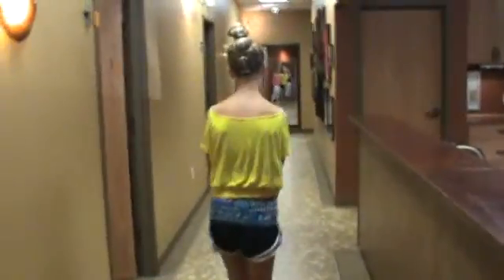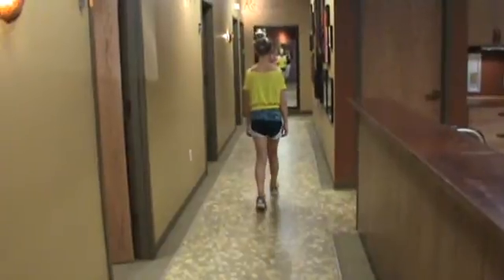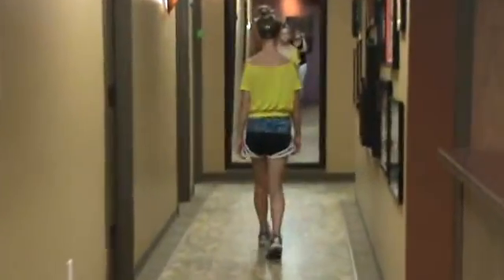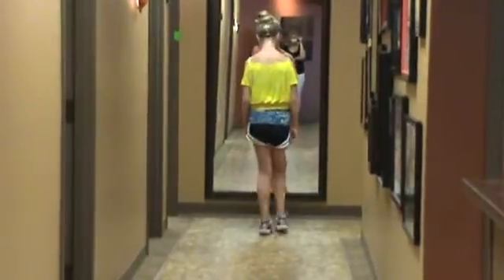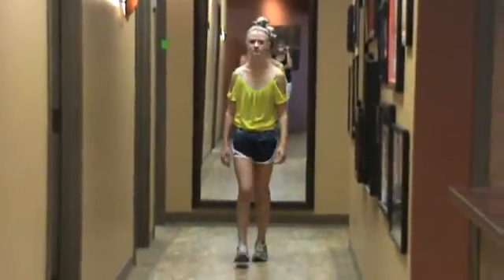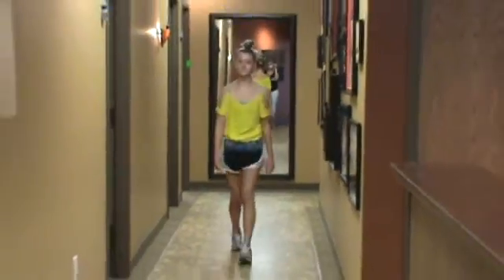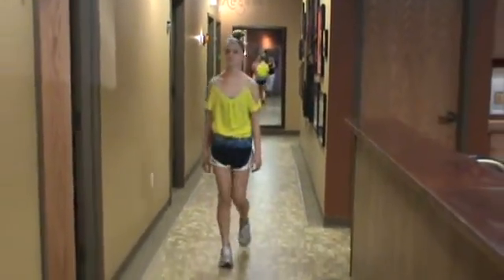Integrating Trunk Rotation with Gait Influences Femoral Alignment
Lori Thomsen, PT, PRC demonstrates how integrating trunk rotation influenced her patient's femoral alignment.